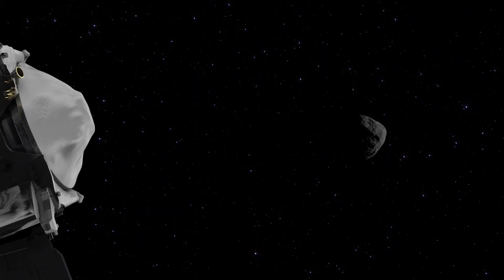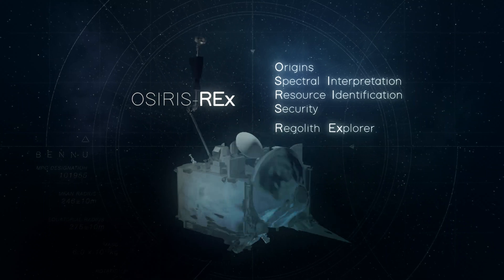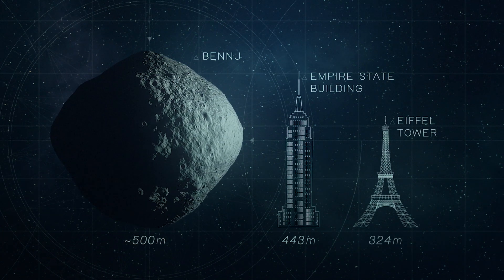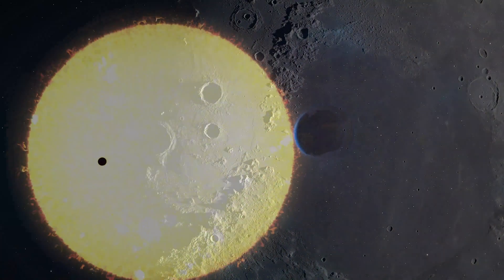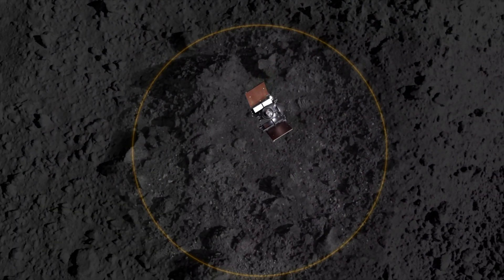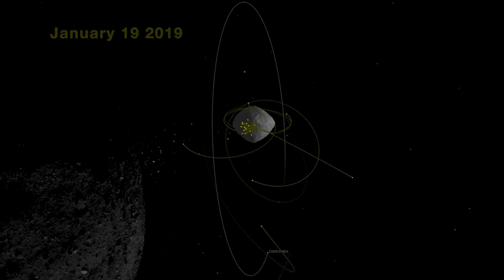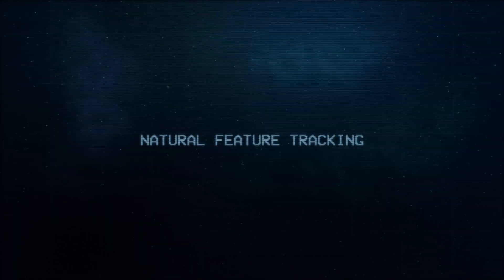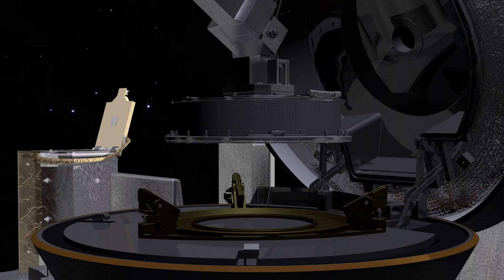OSIRIS-REx: Above and Beyond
Since arriving at asteroid Bennu in Dec. 2018, NASA’s OSIRIS-REx mission has achieved many feats – from setting a record-breaking orbit, to mapping the asteroid’s surface better than any planetary body. The mission is now preparing to collect a sample of Bennu, which will be the first time that NASA has gathered pieces of an asteroid. On Oct. 20, the OSIRIS-REx mission will perform the first attempt of its Touch-And-Go (TAG) sample collection event. Not only will the spacecraft navigate to the surface using innovative navigation techniques, but it could also collect the largest sample since the Apollo missions. The spacecraft will deliver the sample to Earth on Sep. 24, 2023.

James Tralie (ADNET):
Lead Producer
Animator
Narrator
Lead Editor

Aaron E. Lepsch (ADNET):
Technical Support

Walt Feimer (KBRwyle):
Animator

Adriana Manrique Gutierrez (USRA):
Animator

Michael Lentz (USRA):
Animator